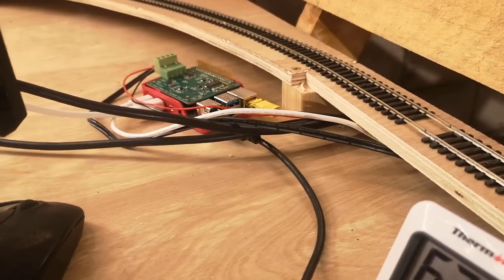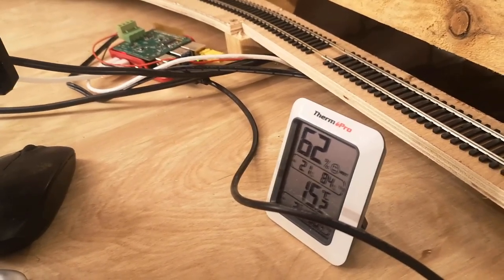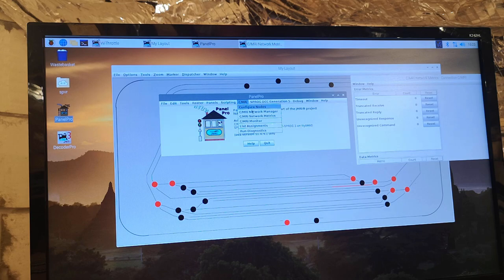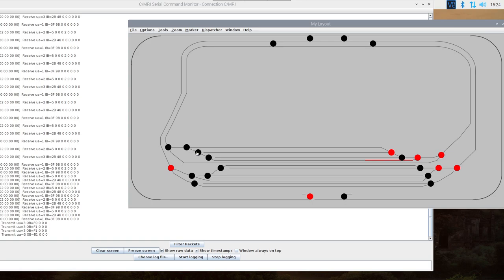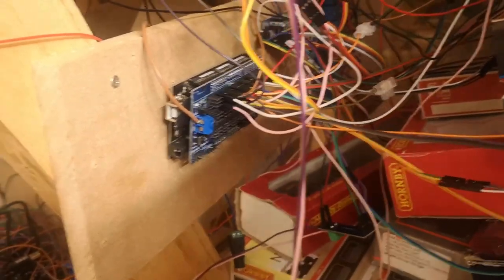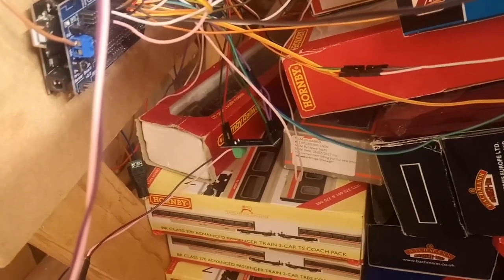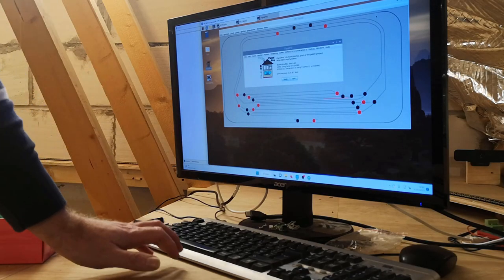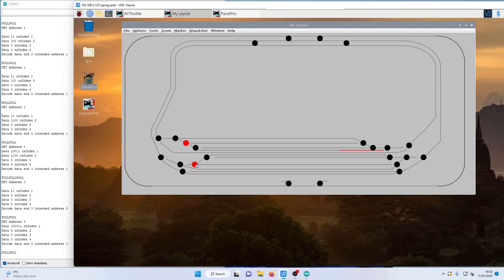Adding a JMRI / CMRI data monitor to my RS485 bus to pinpoint the cause of data issues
After replacing the fried Arduino I unexpectedly found that the whole RS485 bus was experiencing data quality issues, much like I'd had when I first set it all up.

This time I was determined to get to the bottom of it once and for all, and took a very deep dive into CMRI, RS485 and all the data that flies around.